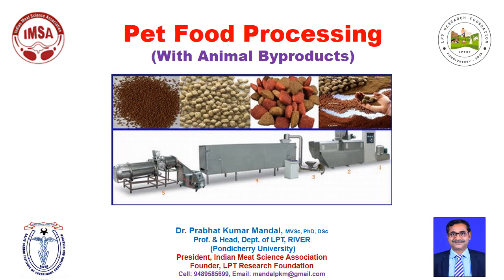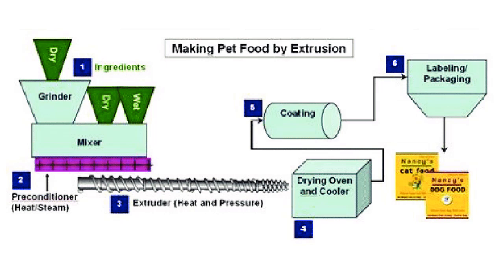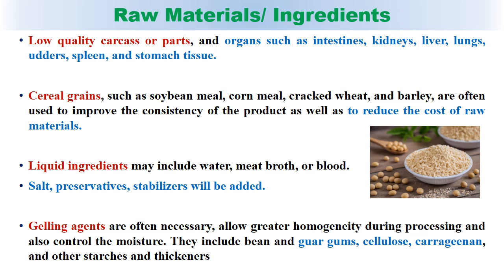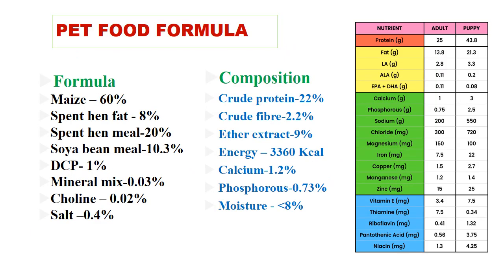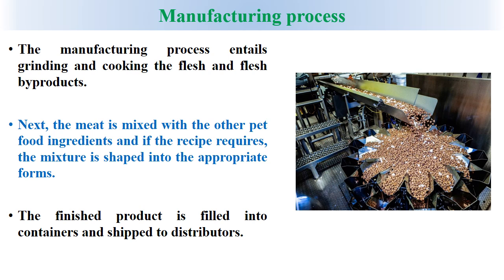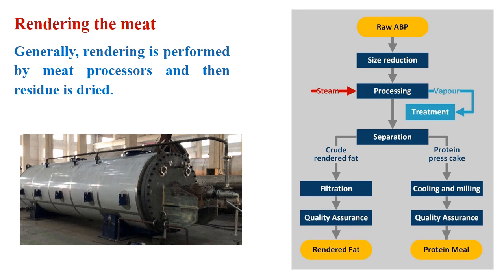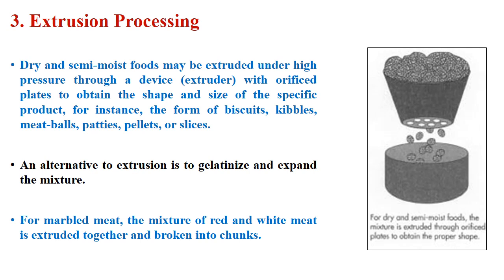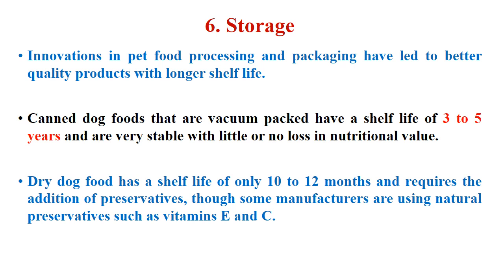Pet Food Processing: Prof. PK Mandal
Using animal byproducts in pet food processing discussed for the PG/ PhD students (LPT) and Entrepreneurs. Will also be useful for NET/ ARS/ UPSC etc.